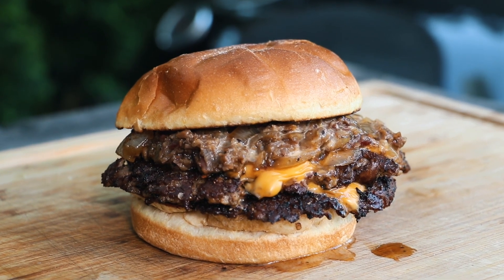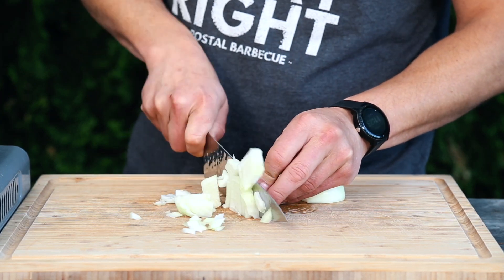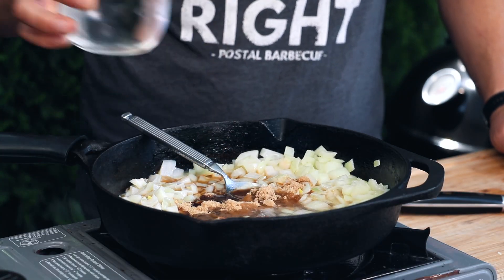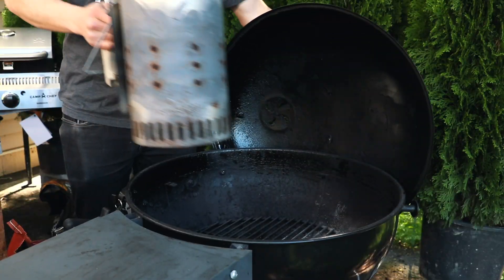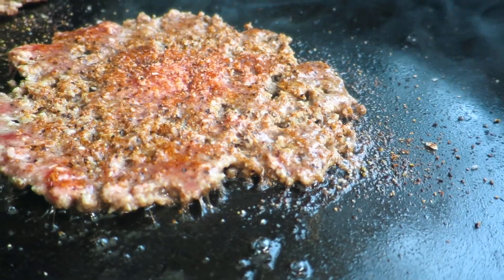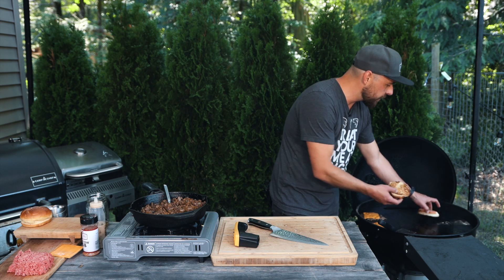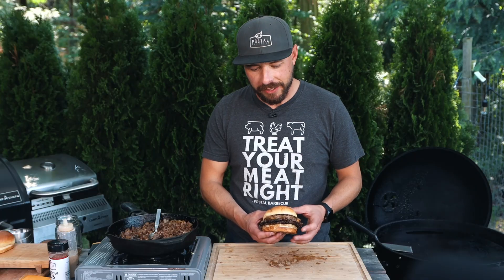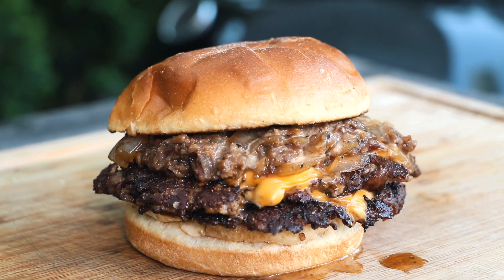Brisket Jam Smashburger Recipe - How To Make Smashburgers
Brisket Jam Smashburger Recipe - How To Make Smashburgers - Easy BBQ Recipe

In this Delicious Bacon Jam Smashburger Taco's Recipe video, we will teach you how to make the most delicious smashburger recipe for your next meal along with some delicious brisket jam to top it off with. This easy smashburger recipe is one that is simple to do and will be perfect meal when you don't have a lot of time.  We cooked these with our MAD COW rub using the SNS Grills Kettle and Plancha griddle but it can be done on any griddle of your choice. I hope you give this incredible brisket jam Smashburber recipe a try because I know you are going to love it!

TABLE OF CONTENTS - How To Make Smashburgers - Brisket Jam Smashburger Recipe
00:00 - How To Brisket Jam Smashburgers
01:40 - How to make Brisket Jam
06:24 - How to set up your Kettle Grill with plancha for cooking
06:54 - How to cook smashburgers
09:52 - How to Build your Brisket Jam Smashburgers
11:06 - Final result and taste test

HOW TO MAKE BRISKET JAM SMASHBURGERS

WHAT YOU WILL NEED:
- Brioche buns
-  80/20 Ground beef
- 2 medium onions
- 3 Tbs Brown Sugar
- 2 Tbs Worcestershire sauce
- Water
- Postal Barbecue MAD COW RUB
- American Cheese
- Burger Sauce

About this video:
In this Brisket Smashburger Recipe video, Jabin from Postal Barbecue will teach you How to make the best smashburger recipe on the kettle grill bbq with a plancha griddle. This easy smashburger recipe tastes great and can be cooked on any griddle. Enjoy.